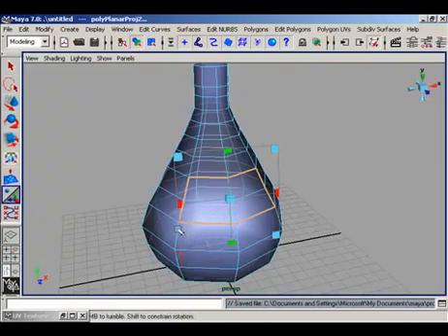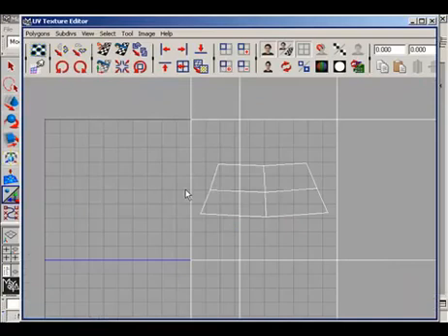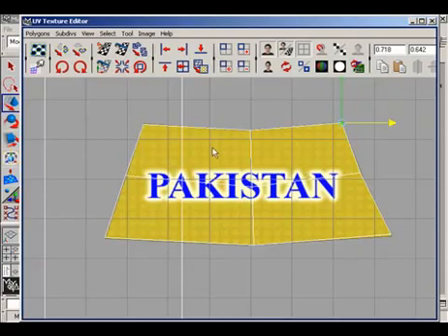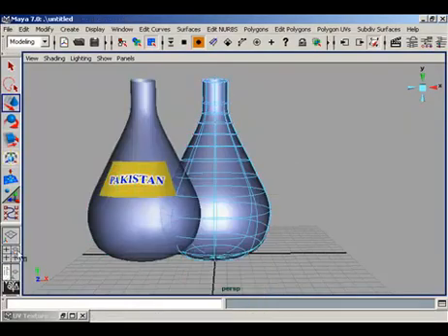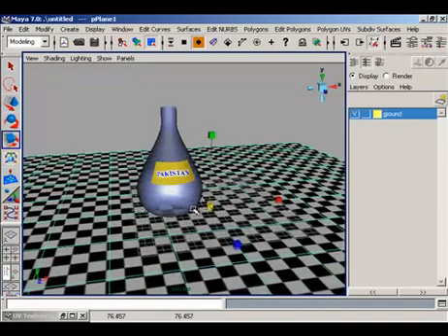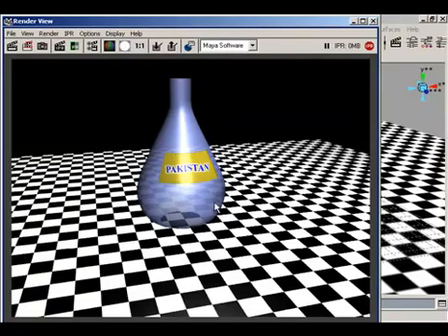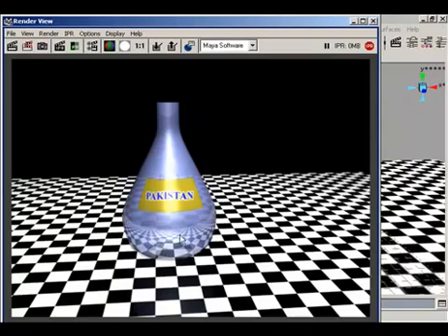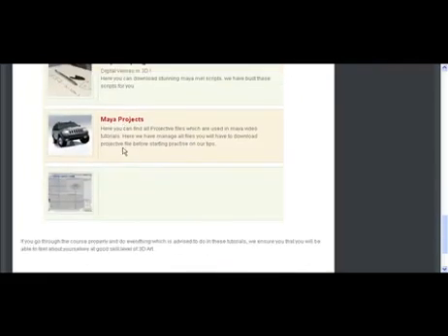Mapping label onto the bottle_part3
In this tutorial you will learn how to UV map a label onto a bottle with Mayas mapping features. Generally you will learn a lot of tools and methods of mapping textures onto a 3d object. Well touch a little the adobe photoshop for creating a 2d texture file for the bottles label.  Texturing, mapping with 2d or 3d techniques in Maya is a very interesting job. Its a little different from making your own materials for 3d objects in Maya. Actually materials, mapping and texturing, 3 of them are a little different things in some 3D graphic software.